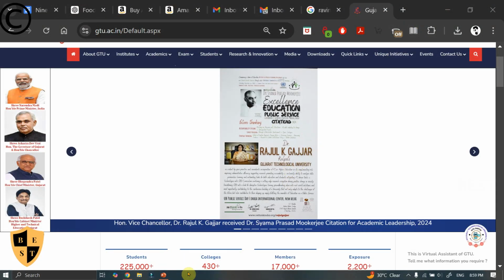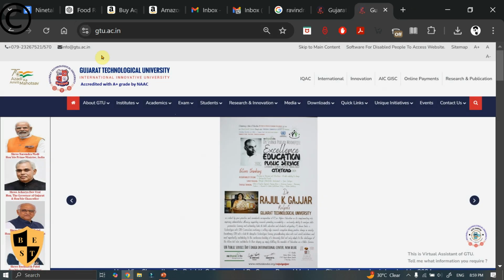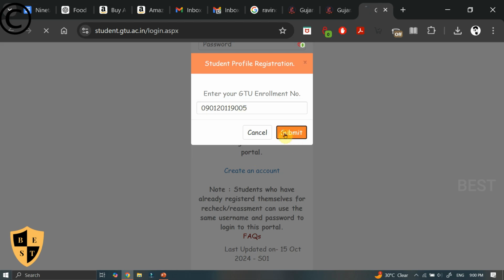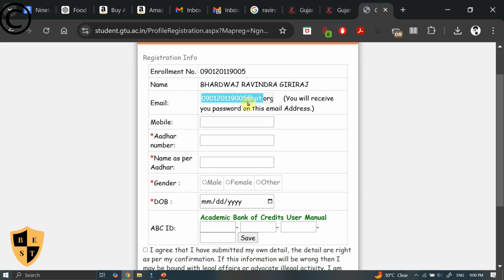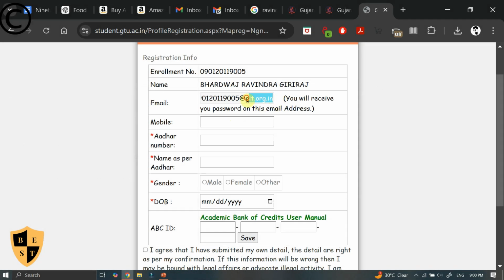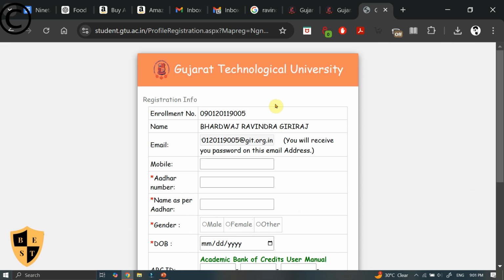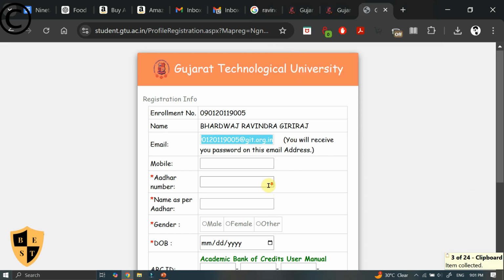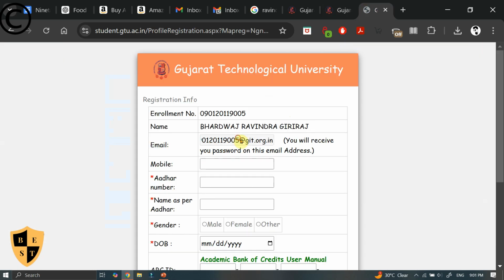How to Create Your GTU Student Account with your Personal Email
👉 This tutorial covers:

GTU student account creation process

How to use a personal email for registration

Account activation steps

Common issues and solutions during signup

Tips to avoid login or verification errors

This video is especially useful for new GTU students who are accessing GTU online services for the first time.

💬 If you face any problem during GTU account creation, mention it in the comments.